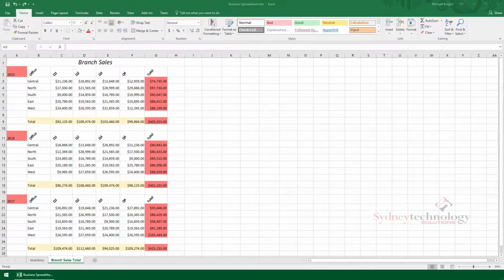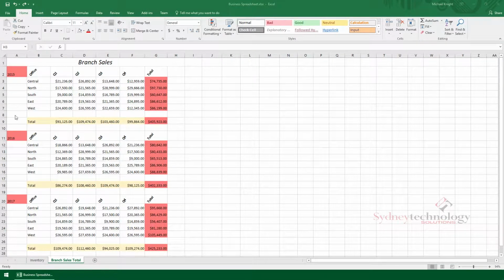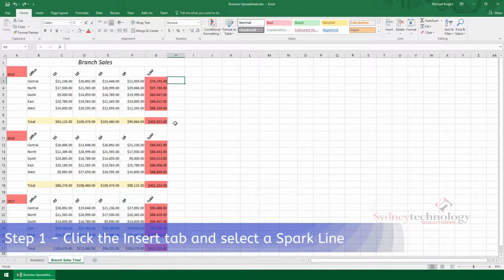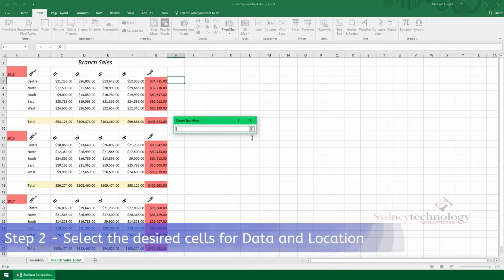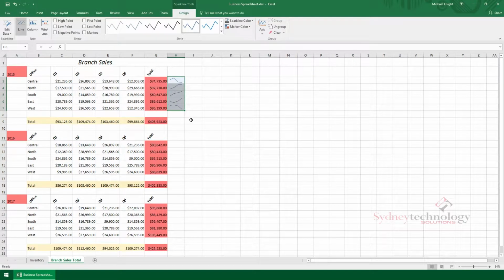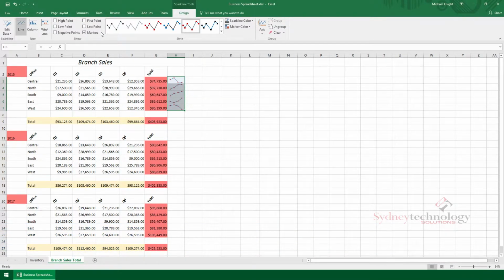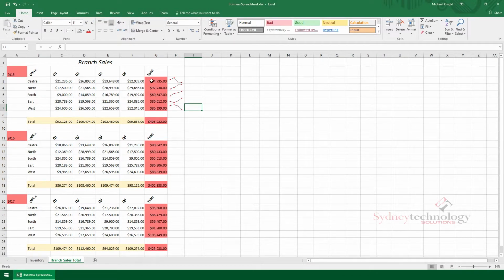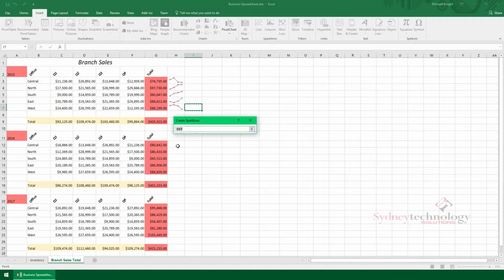What Are Excel Sparklines and How Can I Use Them?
Sparklines are a great tool that you should try out if you haven’t already.  A sparkline is a tiny chart in an Excel worksheet cell that provides a visual representation of your data. With sparklines you can take a “bloated” Excel chart and stuff it into a single cell.  You can use this cell to spot trends in your data.

Data presented in a row or column is useful, but sometimes it’s difficult to spot patterns from an Excel worksheet.  With sparklines, you can show trends in a series of values, such as seasonal increases or decreases in sales, economic cycles, or to simply highlight maximum and minimum values.